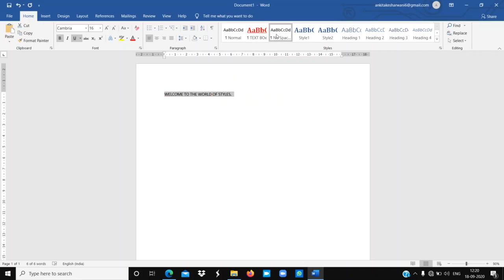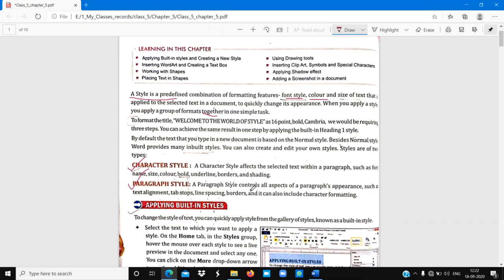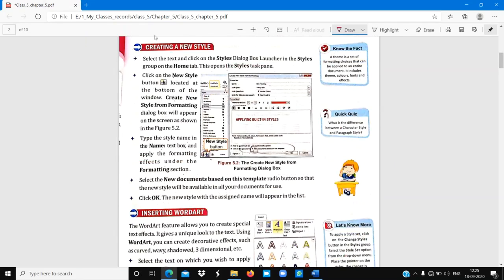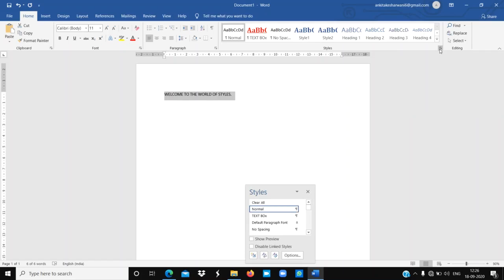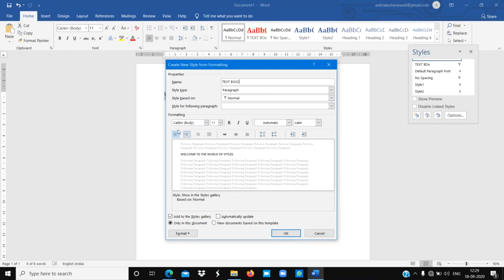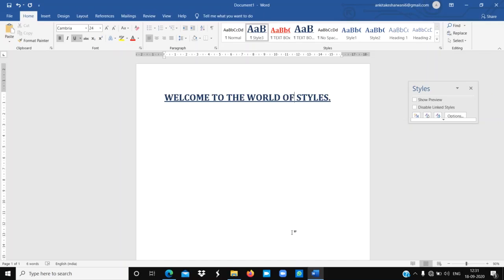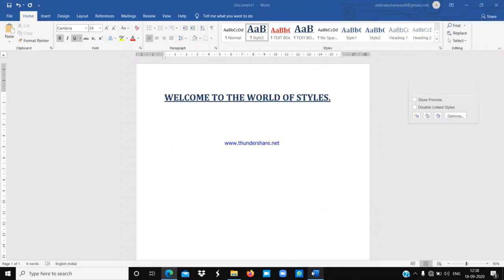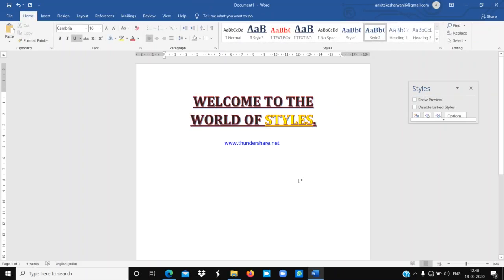V. L ( V - Computer)